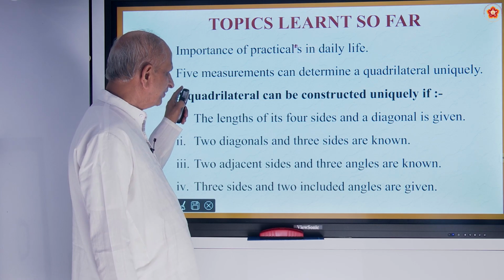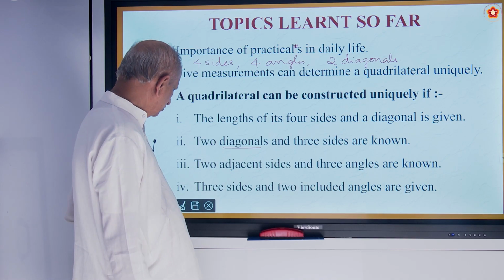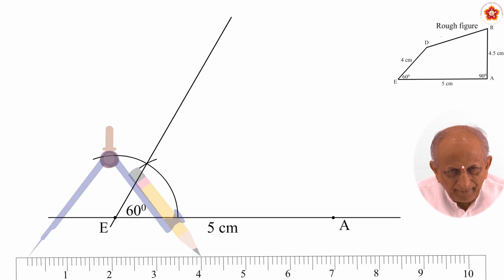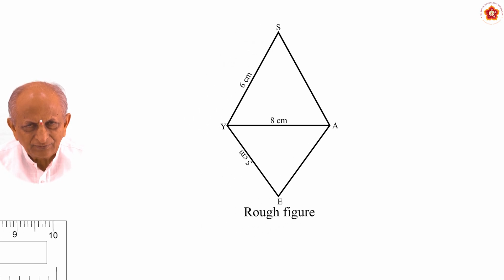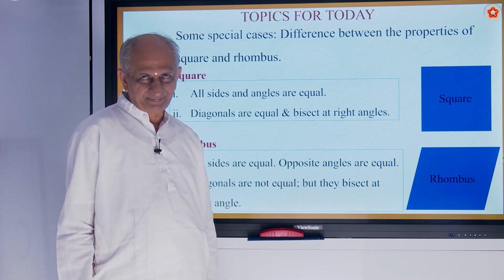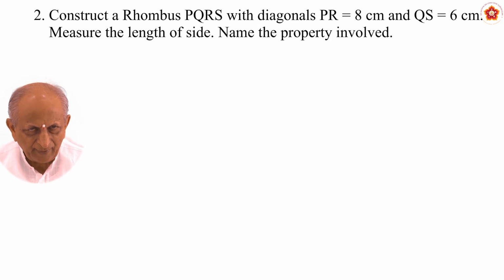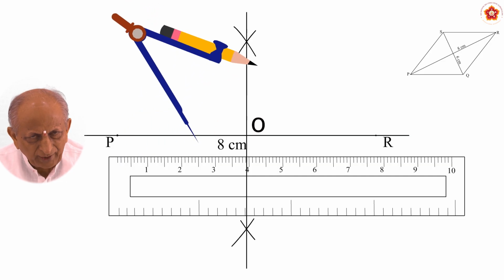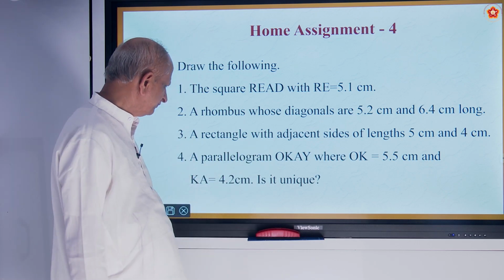8th | Karnataka State | Mathematics | Practical Geometry | Part 04 of 04 | Sri Ramamurthy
This course focuses on Practical Geometry, a crucial topic in Grade 8 Mathematics under the Karnataka State syllabus, also beneficial for NIOS (National Institute of Open Schooling) students. The lessons cover fundamental geometric constructions using a ruler, compass, and protractor, helping students develop precision and problem-solving skills.

Key concepts include:
✔ Constructing triangles and quadrilaterals
✔ Bisecting angles and line segments
✔ Drawing perpendiculars and parallel lines
✔ Constructing circles and tangents

To enhance understanding, step-by-step animated videos are used, making learning engaging and interactive. These visual explanations simplify complex constructions, ensuring students grasp concepts easily and apply them effectively in exams and real-life situations.
Grade: 8th
Subject: Mathematics
Syllabus:  Karnataka State Board and can be utilised for NIOS OBE
Medium:  English
Chapter Name: Data Handling